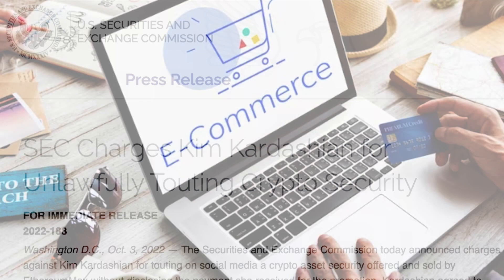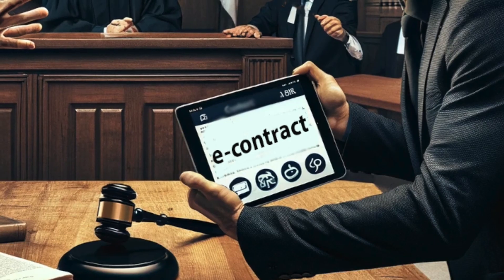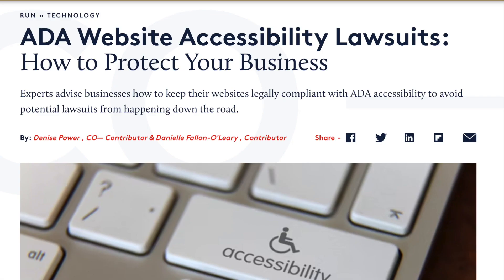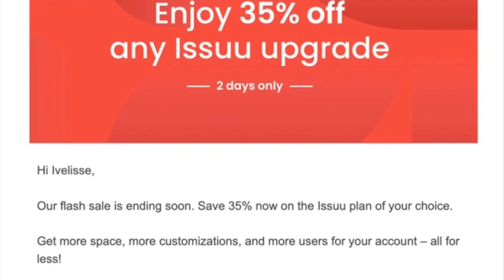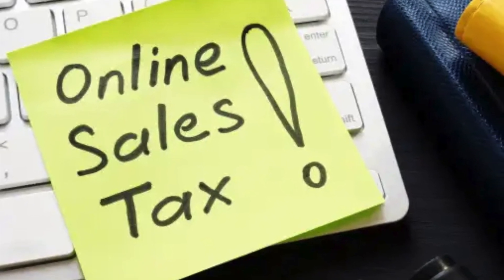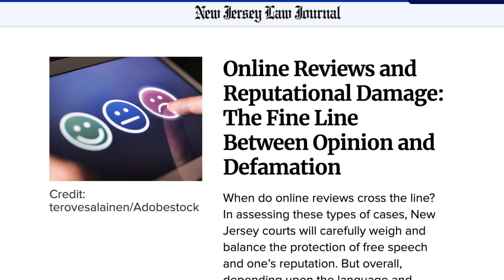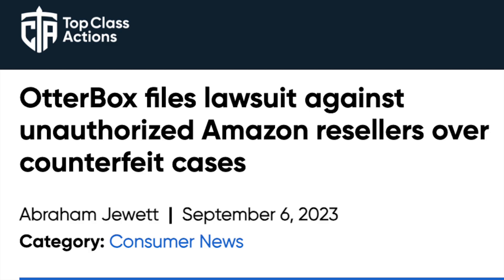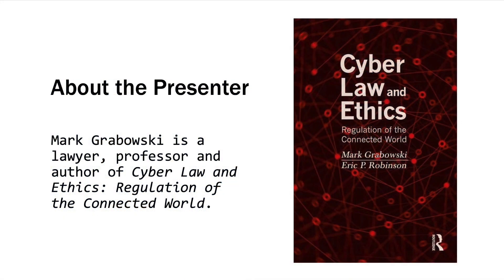e-Commerce Law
Whether you're selling stuff on eBay, shopping on Amazon, dreaming of running a company like Google, or getting paid to be an online influencer, it's important to know the rules of the game when it comes to e-commerce laws. This 13-minute video will guide you through the maze of e-contracts, taxes, advertising rules, and all the essential legal stuff you need to know in the U.S. digital market.